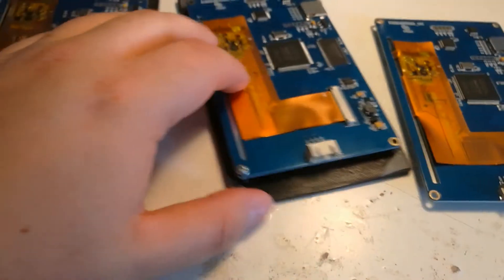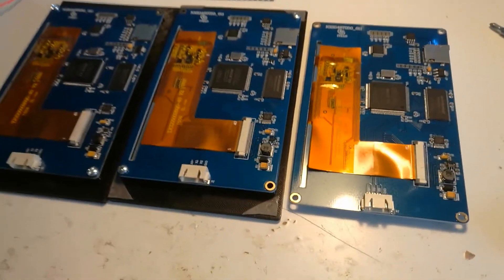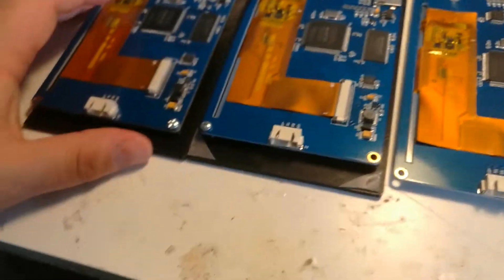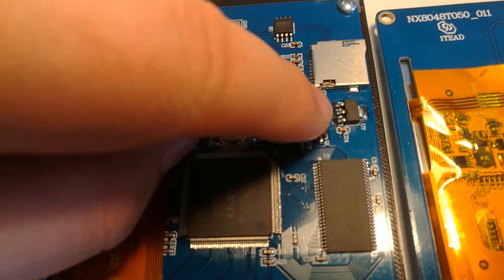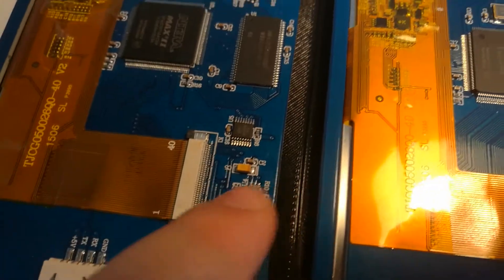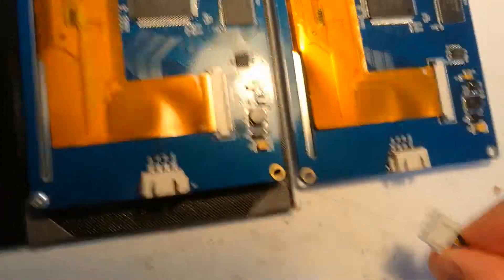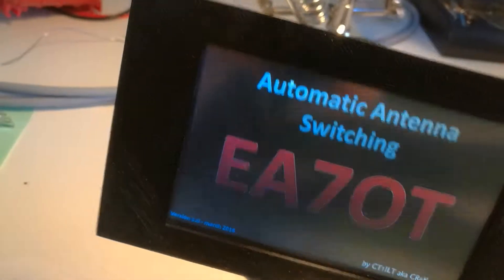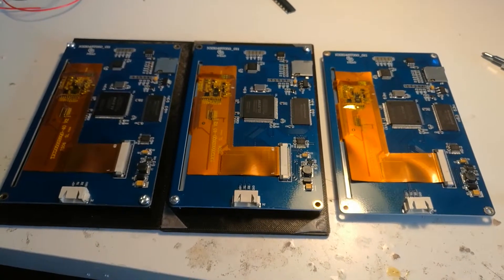Nextion 5 inch NX8048T050 burnt - how to repair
I repaired 3  Nextion 5'' HMI by replacing the IL6EB step-up converter, which is marked as U4 in the NX8048T050